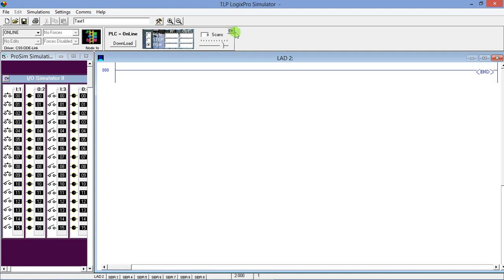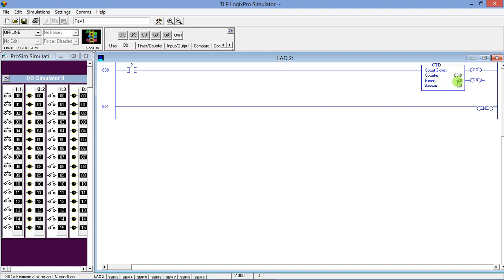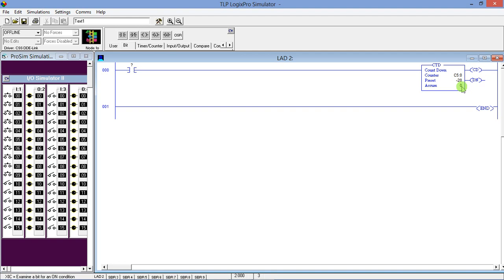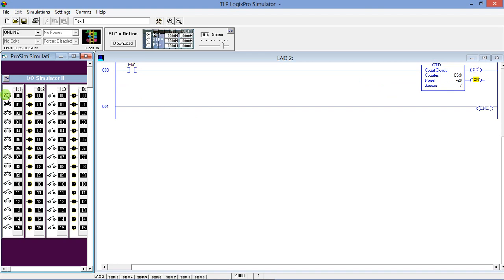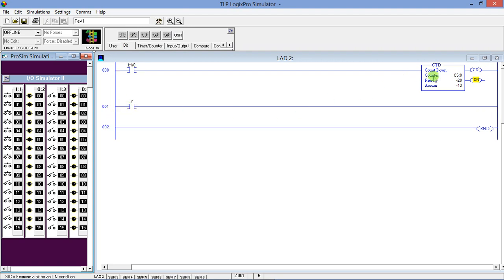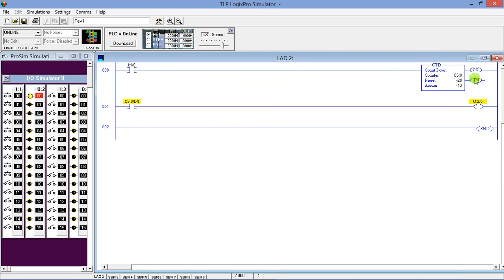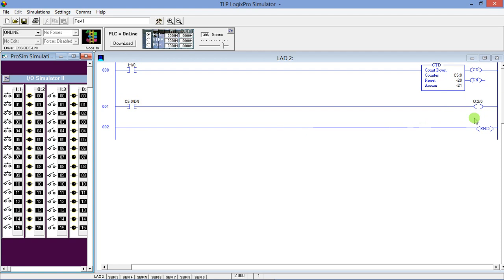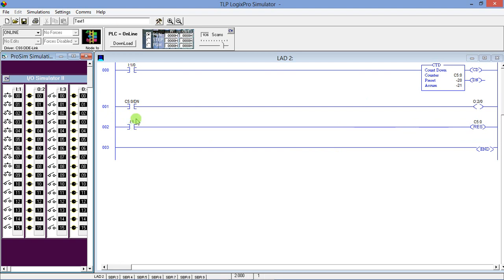LESSON-16 PLC PROGRAMMING; COUNTER DOWN (ENGLISH)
WE ARE GOING TO LEARN IN THIS VIDEO THAT HOW TO USE COUNTER DOWN.